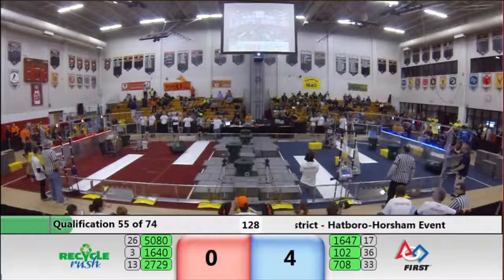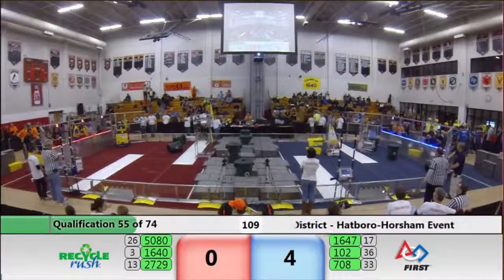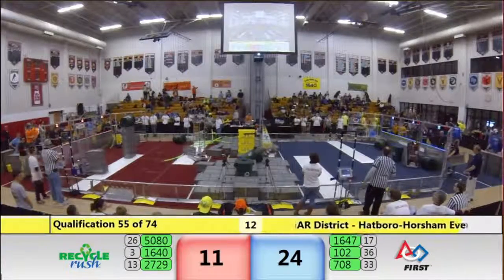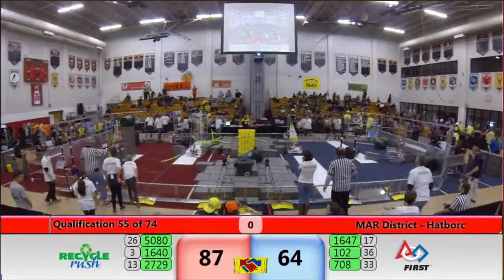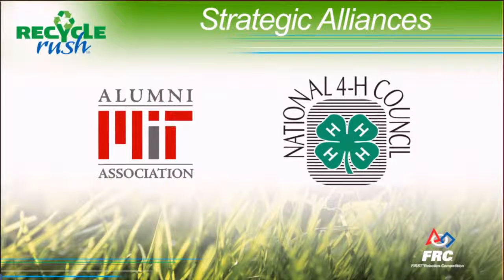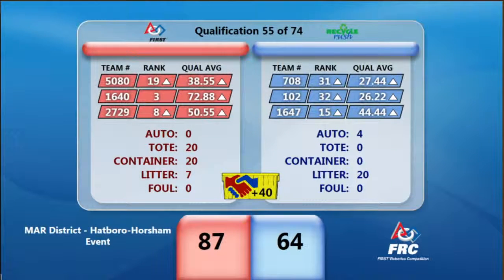Q55 2015 MAR Hatboro-Horsham District Event